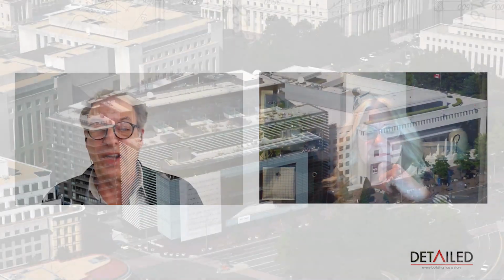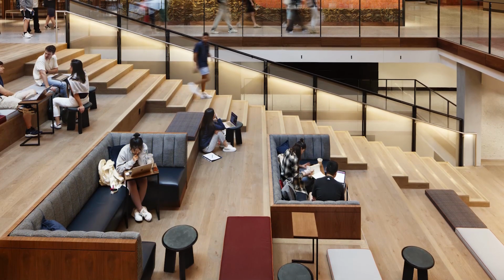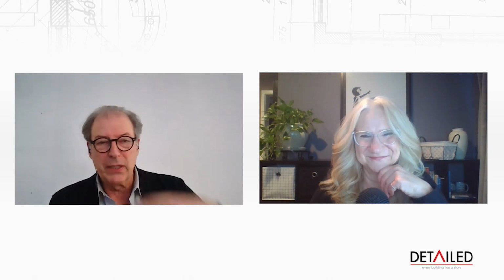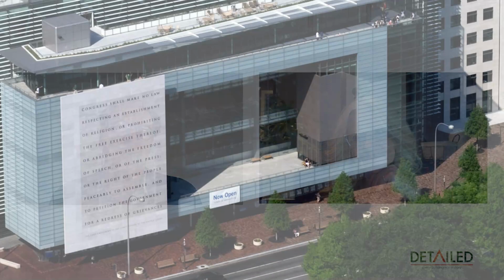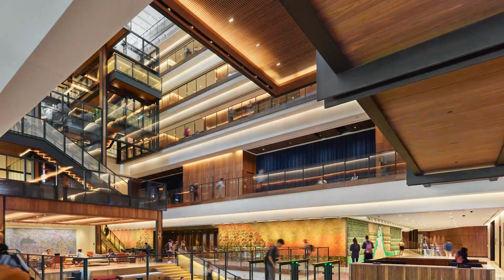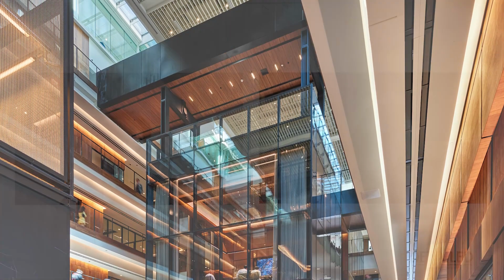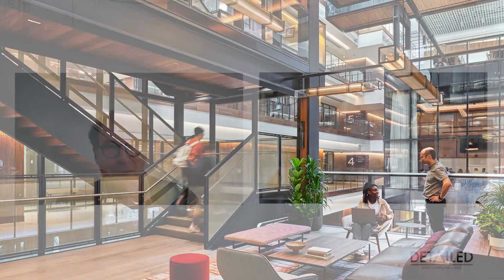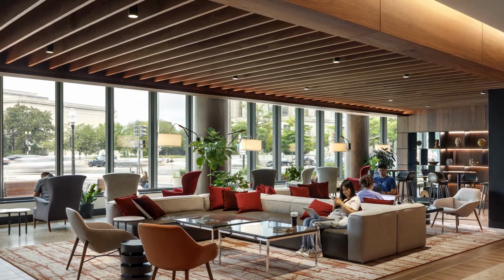Detailed 091: Tennessee Pink Marble | Hopkins Bloomberg Center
In this episode, Cherise is joined by Richard Olcott, Design Partner at Ennead Architects in New York City, with offices in Shanghai and Los Angeles. They discuss the Johns Hopkins University Bloomberg Center in Washington, D.C.

Commissioned in 2019, the Hopkins Bloomberg Center is the brainchild of Ennead Architects, Rockwell Group, and SmithGroup, who seamlessly melded exterior and interior elements to create a dynamic space unlike any other.

The 435,000 sq ft, flexible learning environment, often described as a "vertical quad," features an array of amenities including a theater, café, conference center, libraries, student lounge, and active learning classrooms, all interconnected through a series of innovative design concepts.